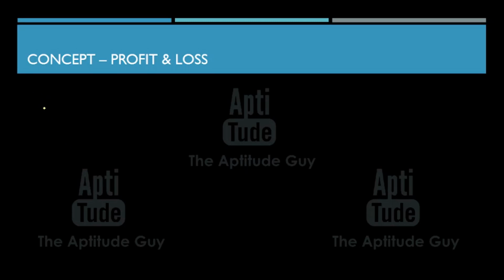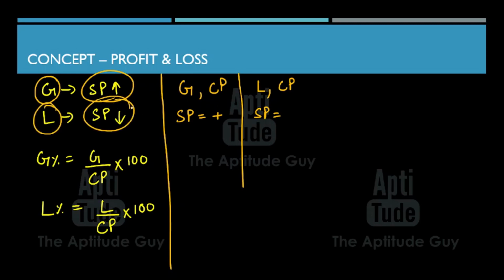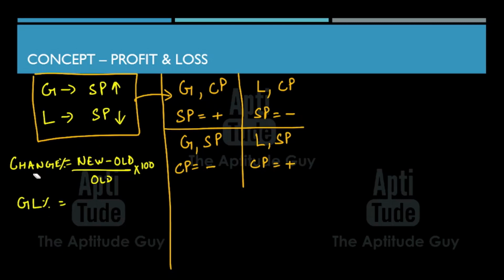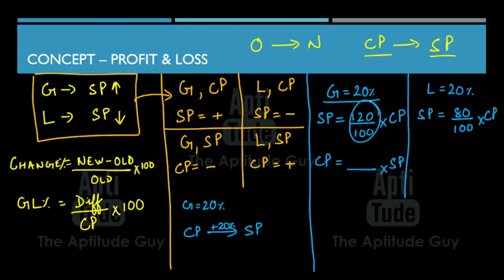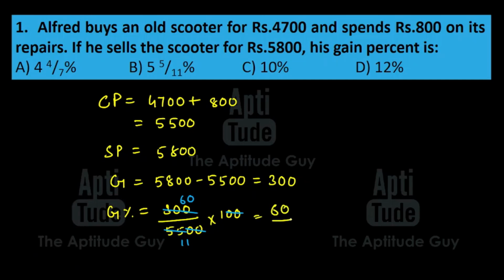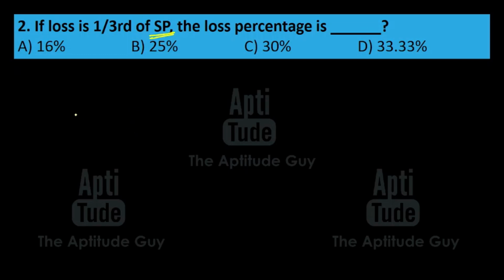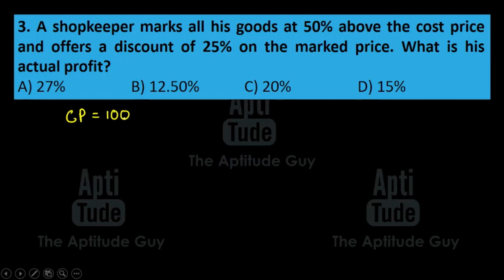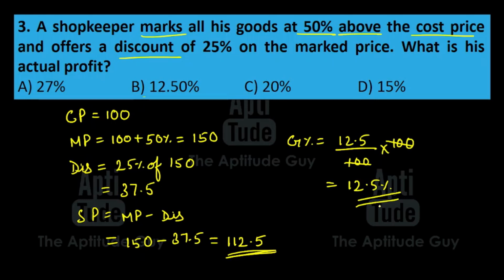Profit and Loss (Part 1) | Quantitative Aptitude | Lesson Video